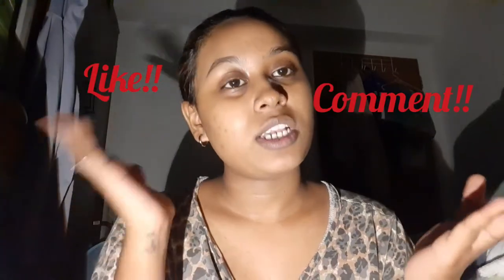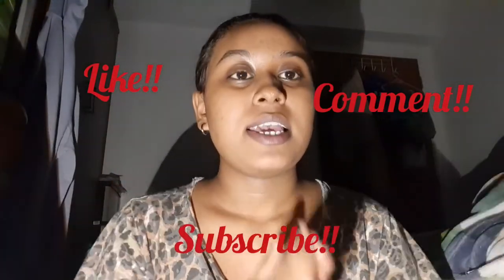Night Skincare Routine!!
A short video of my skincare routine everynight. I would love to entertain people💕💕